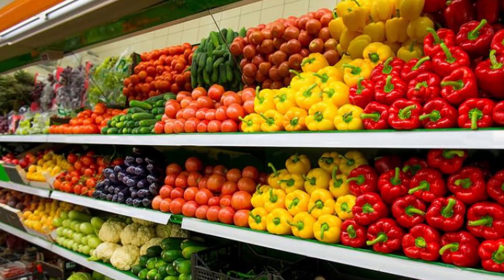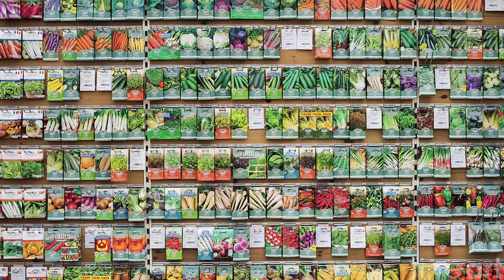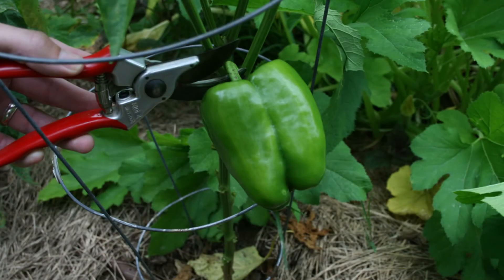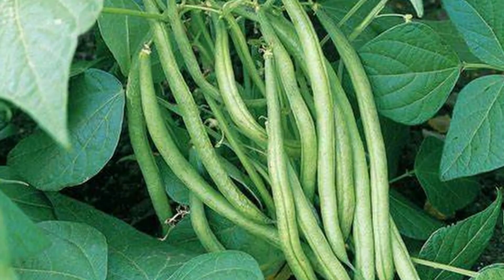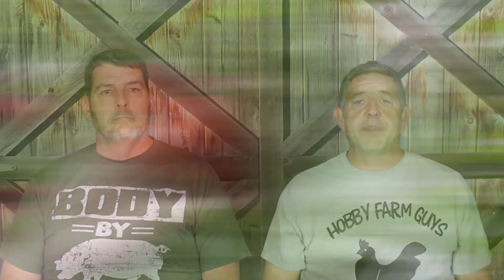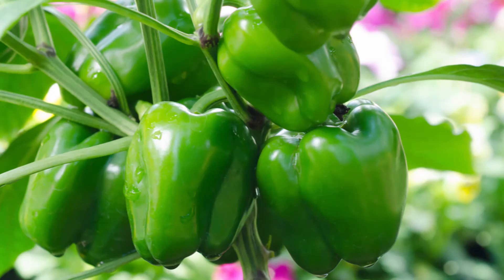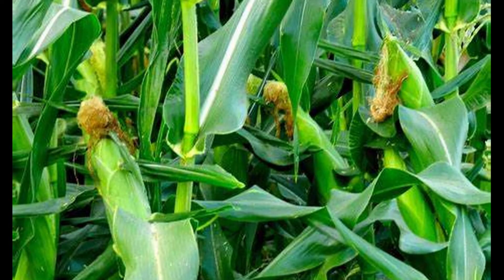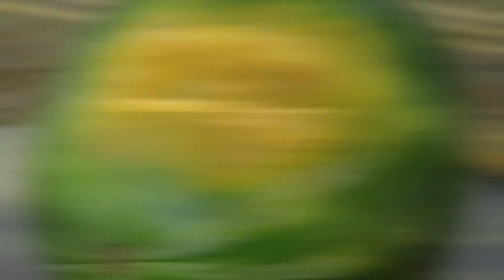When and How To Harvest Your Garden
Planting a garden is easy, getting it to produce fruits and vegetables is harder, and knowing exactly when & how to harvest your produce can be the hardest thing of all. Steve & Brian go over some of the basics, and give you some tips for some of the more popular garden fruits and vegetables.